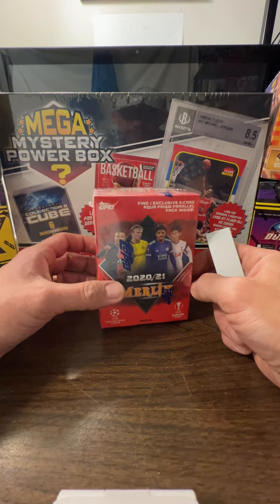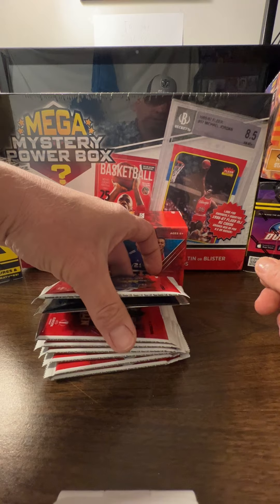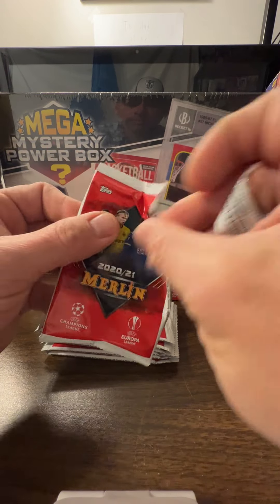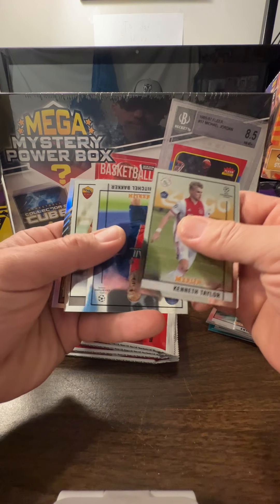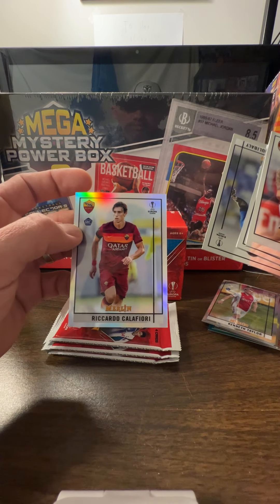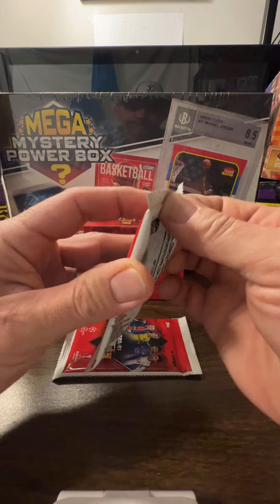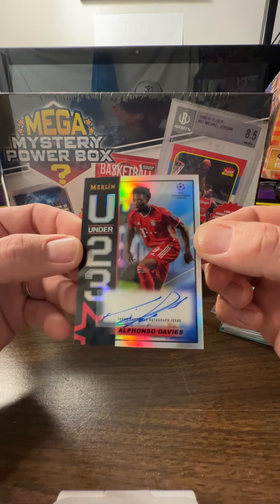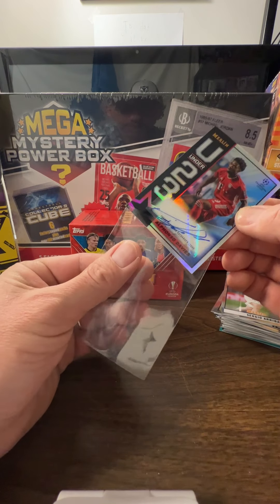2020-21 Topps Merlin Blaster U23 Auto/50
SWEET!! U23 Auto /50 NICE HIT!!